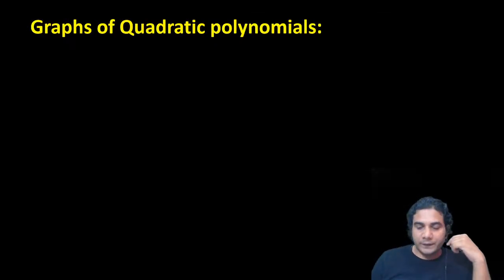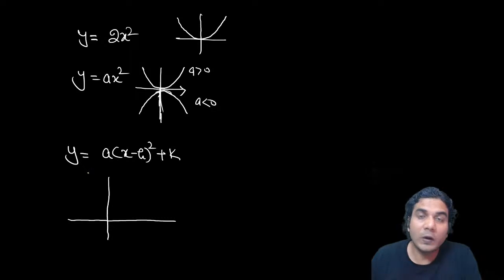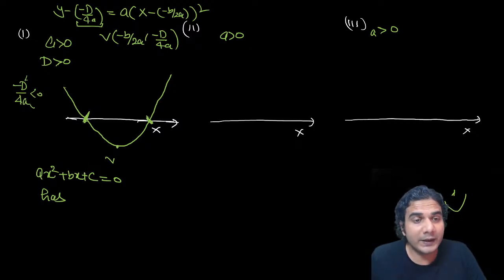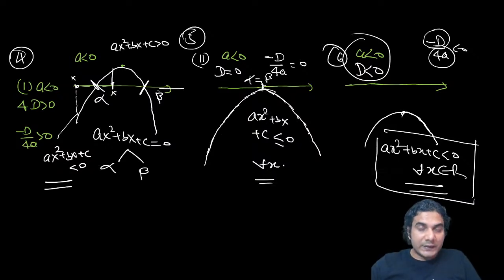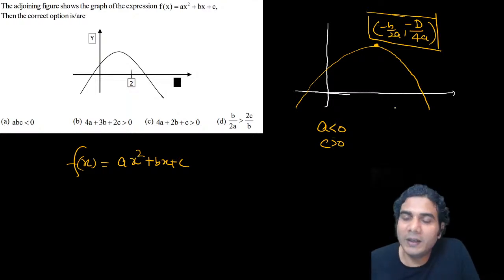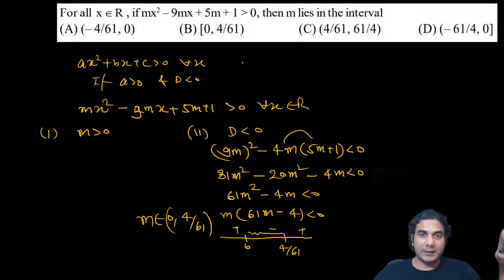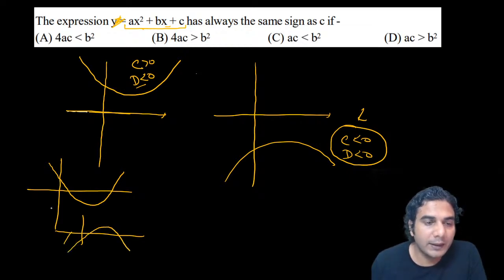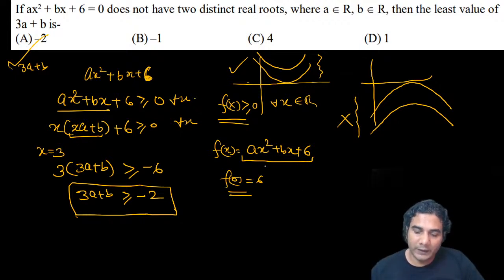Graph of a quadratic polynomial | Quadratic Equations | JEE Maths | IIT-JEE 2021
The Graph of a quadratic polynomial - Quadratic Equation (Maths for IIT-JEE) by Jeetendra Dixit.
It is a very important part of the Maths syllabus for JEE 2021. Learn about which questions are important for clearing JEE 2021 and clear all your doubts in this session by Jeetendra Dixit.

Unacademy Subscription Benefits:
1. Learn from your favorite Educator
2. Dedicated DOUBT sessions
3. One Subscription, Unlimited Access
4. Real-time interaction with Educators
5. You can ask doubts in live classes
6. Limited students
7. Download the videos & watch offline"